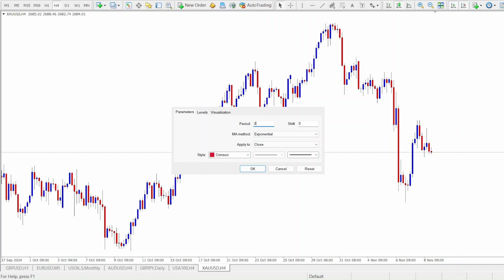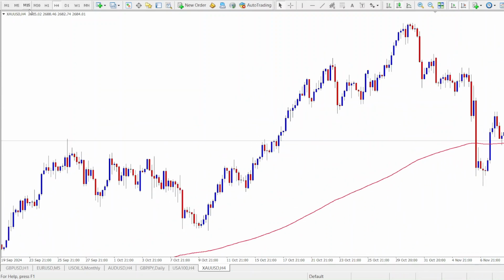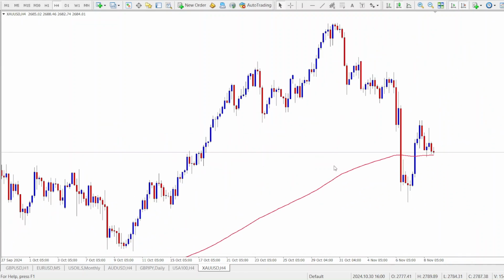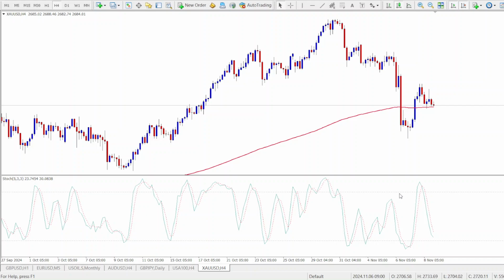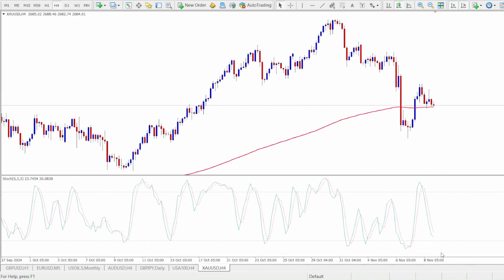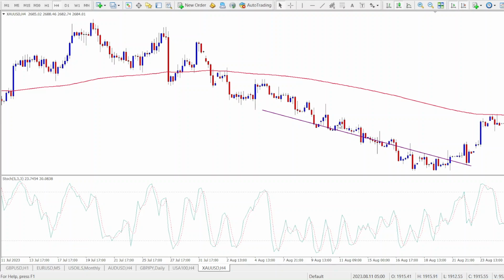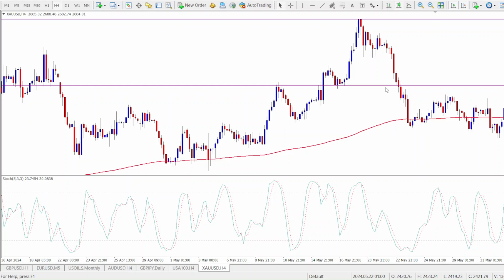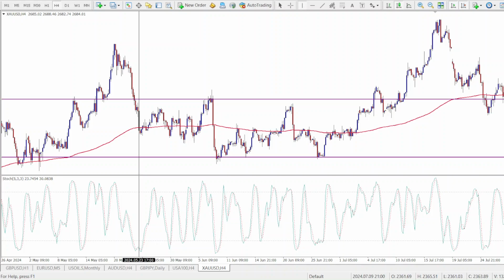How to Trade with 200 EMA & Stochastic - Simple & Effective Strategy!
Unlock the power of combining the 200 EMA and Stochastic oscillator to make your forex trades more informed and precise! In this video, we'll dive into the fundamentals of the 200 Exponential Moving Average (EMA) and how it serves as a powerful trend indicator to help you identify the overall market direction. We'll also cover the Stochastic oscillator, which can signal potential entry and exit points within that trend. Together, these indicators form a dynamic duo that traders use to enhance their market strategies.

Learn when to enter and exit trades based on the crossover of the Stochastic and price action around the 200 EMA. This strategy is ideal for traders looking for clear signals and guidance on both trending and ranging markets. Whether you're a beginner or a seasoned trader, mastering the combination of 200 EMA and Stochastic can be a game-changer in your trading journey.